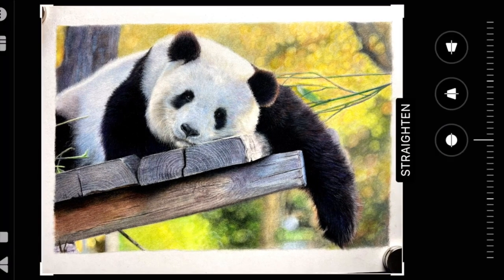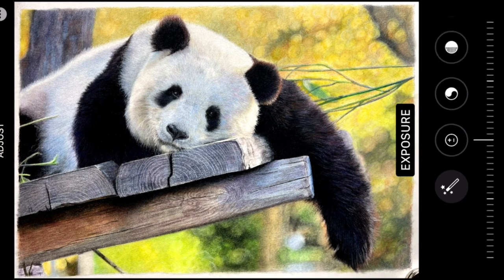Editing Your Photos on Your iPhone | Quick Tips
A few tips for editing photos of your artwork on your iPhone, to make sure that any photographs you share will show the best representation of your drawings.